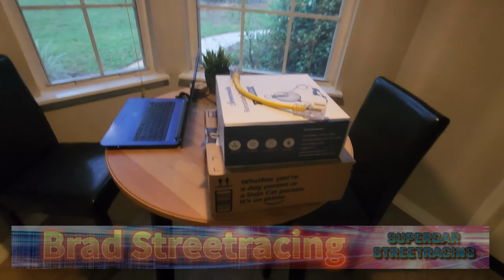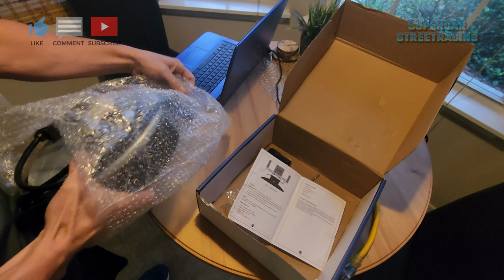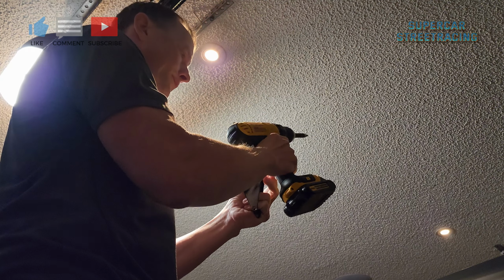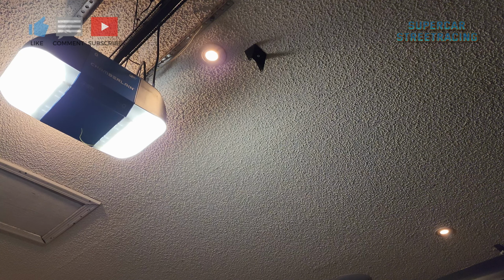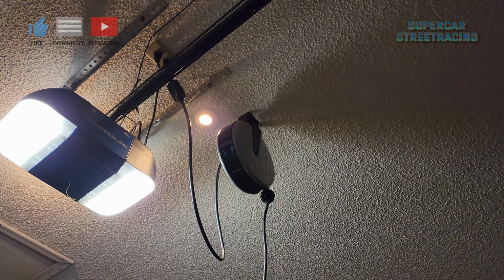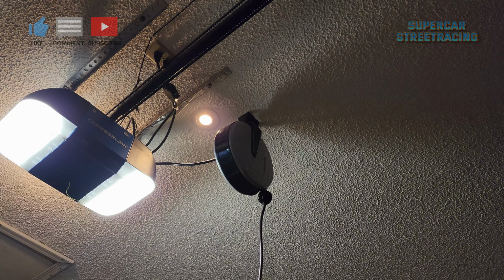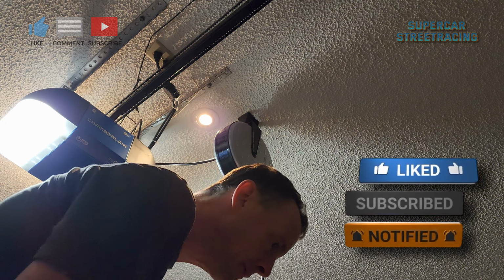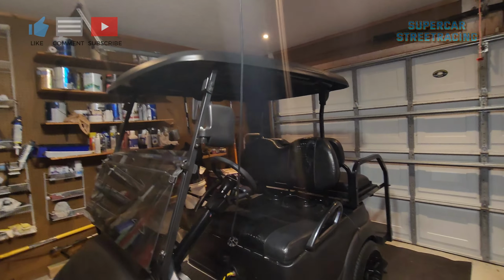DEWENWILS Metal Extension Cord Reel 30FT Retractable Extension Cord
Here's my unboxing, installation and review of:

DEWENWILS Metal Extension Cord Reel,30FT Retractable Extension Cord, 16AWG/3C SJTW Power Cord, 3 Electrical Outlets, 10A Circuit Breaker, Wall or Ceiling Mountable for Workshop, Garage, UL Listed

0:00 Intro
0:36 SCSR Unboxing and Reviews
0:54 Unboxing
3:48 Planning Install
4:16 Installing the Bracket
7:18 Install the Reel
9:29 Connecting Power
10:31 Wire Management
15:25 Install Finished
15:57 Charging the Cart
16:09 Operation
16:40 Conclusion